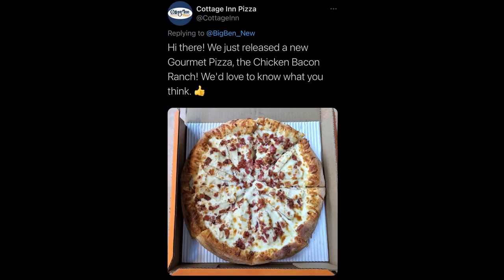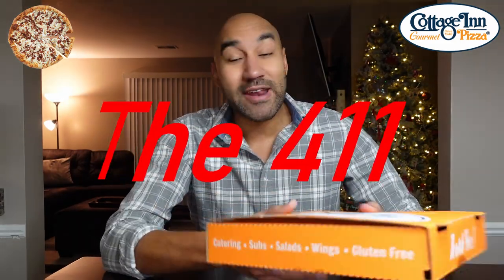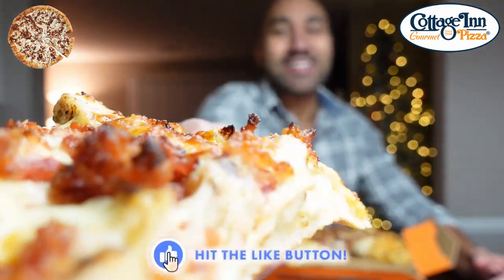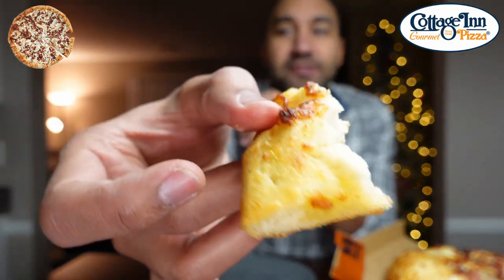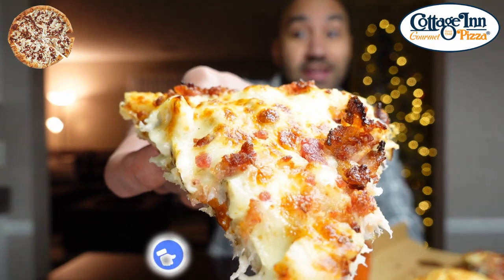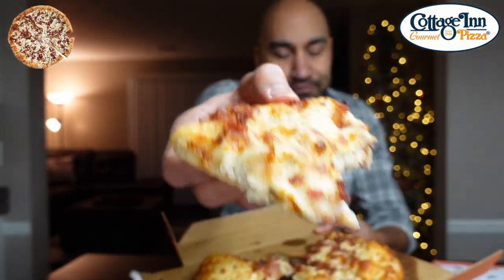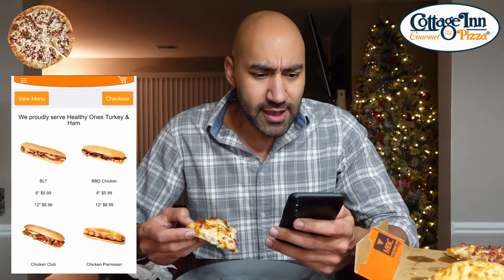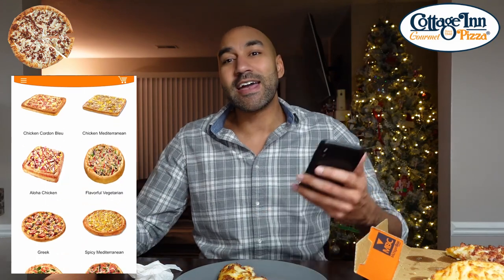So surprising!! 😲 New Chicken Bacon Ranch Pizza Review 🐔🥓🍕 | Cottage Inn Pizza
In this food review, I try out Cottage Inn Pizza's New Chicken Bacon Ranch Pizza. I do not like Bacon Ranch Pizza and this one absolutely surprised me!

Hit me up on all the Social Media Platforms and share your ideas for my next content: